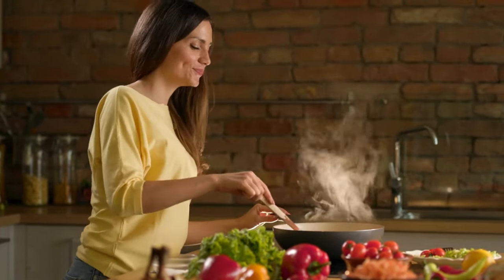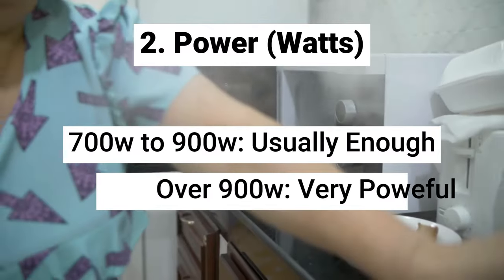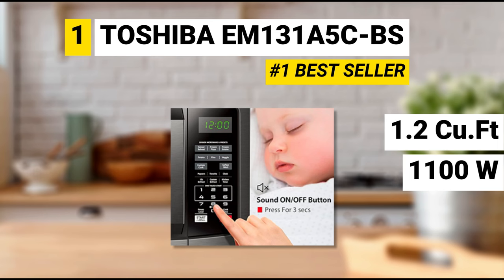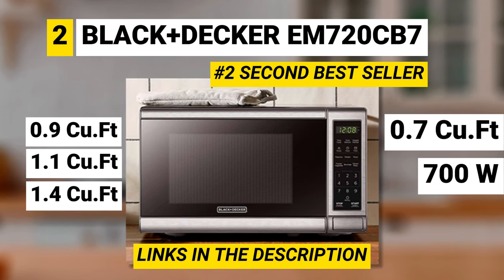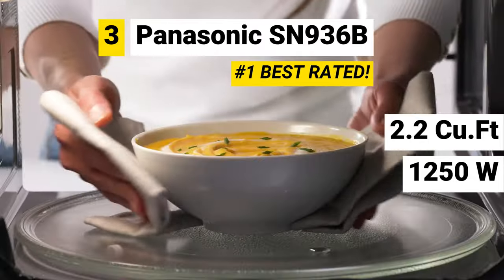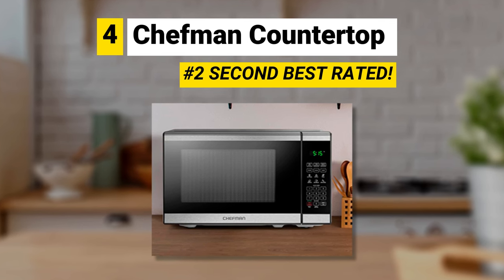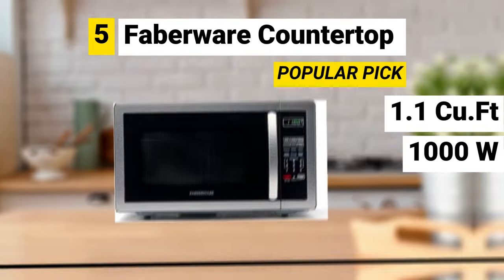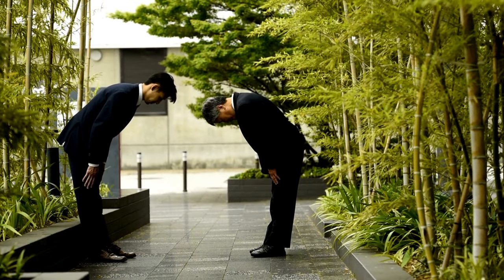TOP 5 BEST MICROWAVE OVENS 2024✅! Best Countertop Microwaves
✅👉 1. TOSHIBA EM131A5C 1.2Cu

✅👉 2. BLACK+DECKER EM720CB7 0.7Cu

✅👉 3. Panasonic NN-SN936B 2.2Cu

✅👉 4. Chefman Countertop 0.7Cu

✅👉 5. Farberware Countertop 1.1Cu

Explore with us the best microwave options in 2024, focusing on essential criteria. From compact models ideal for smaller spaces to spacious choices for families, we consider capacity and size to meet various needs. Additionally, we highlight the power of these appliances, from quick heating to efficient cooking, and showcase the most reliable brands in the market to ensure a trustworthy and long-lasting choice. Sign up to discover how to elevate your kitchen experience with the best microwaves of the year!

00:00 Introduction
00:30 Official Links
00:43 How to Choose a Microwave
01:43 Toshiba EM131A5C
03:03 Black+Decker EM720CB7
04:15 Panasonic NN-SN936B
05:27 Chefman Countertop
06:36 Farberware Countertop
07:46 Conclusion